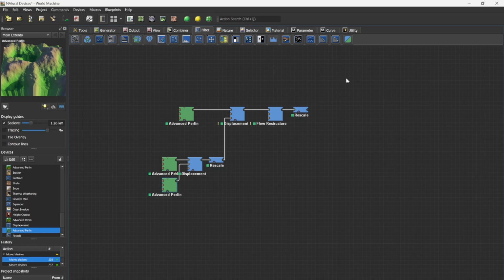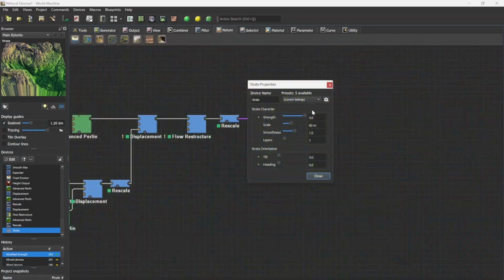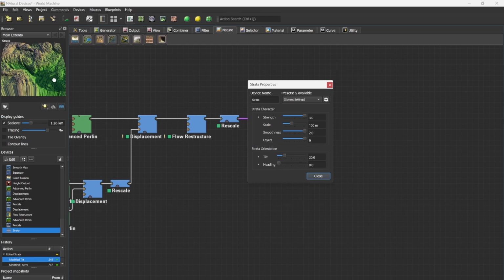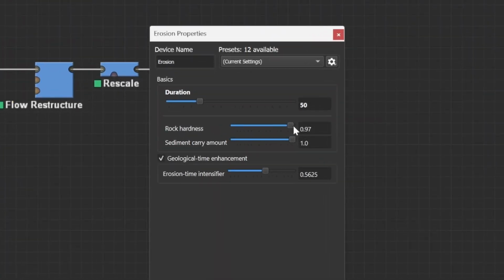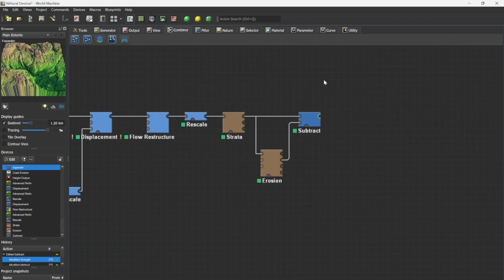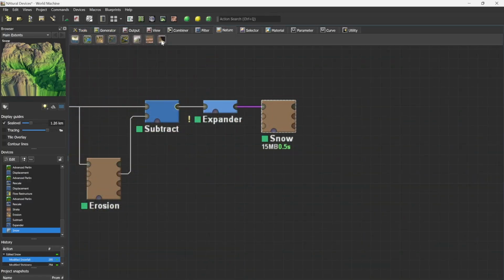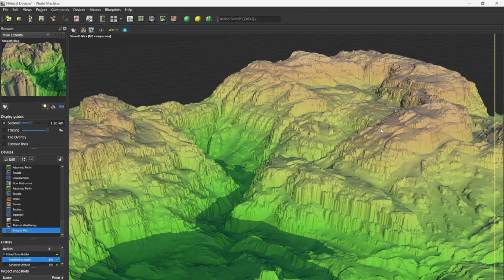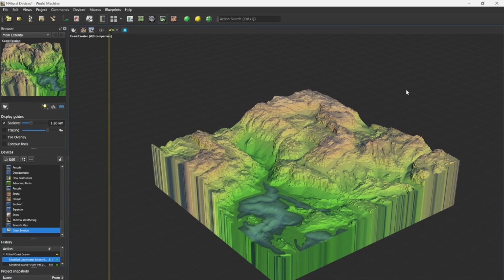Tutorial 3 How do you make Realistic Terrain!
🎉 Hey everyone, and welcome to my second tutorial! 🎉

In this video, I'll guide you through the essential natural devices and how to use them!

Got questions or suggestions? I’d love to hear from you! Let’s make amazing worlds together! 🌍✨